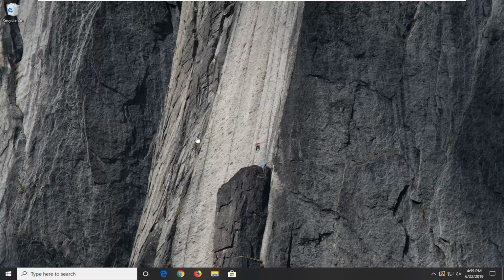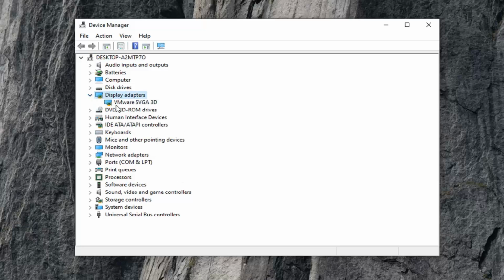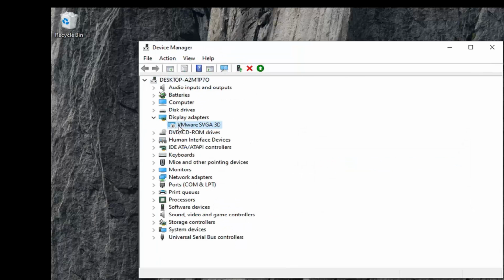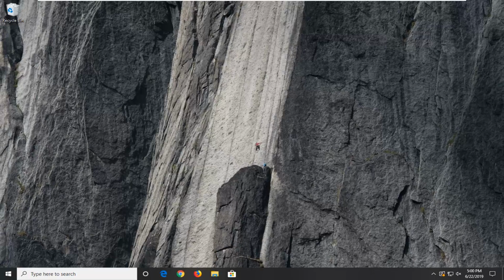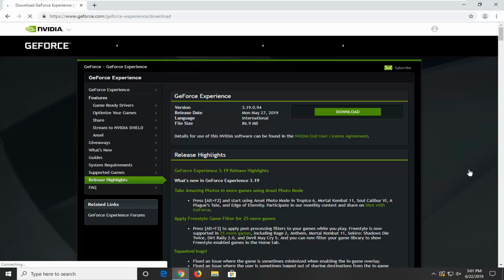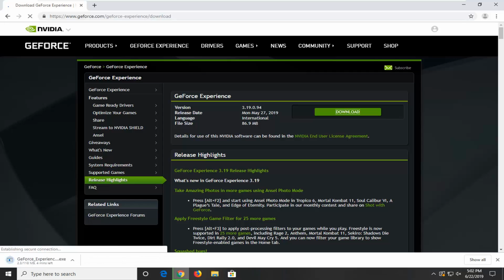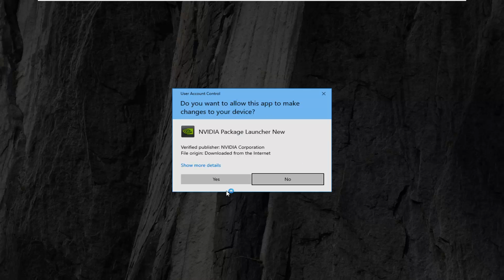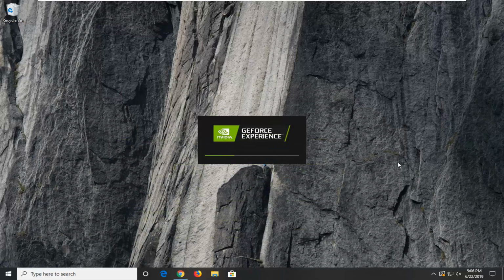How To Fix NVIDIA Display Settings Are Not Available Error In Windows 10/8/7 [Tutorial]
The error message “NVIDIA display settings are not available” usually occurs when the computer prompts you that you are not currently using a display attached to an NVIDIA GPU. If you are not using the display of the GPU, you will not be able to access the NVIDIA display settings.

Issues addressed in this tutorial:

nvidia display settings are not available you are not using a display attached to an nvidia gpu
nvidia display settings are not available fix
nvidia display settings are not available 2019
nvidia display settings are not available error
nvidia display settings are not available windows 10
nvidia display settings are not available on laptop
nvidia display settings are not available laptop windows 10
nvidia display settings are not available windows 10 fix
nvidia display settings are not available you are not currently using a display attached
nvidia control panel display settings are not available
nvidia geforce display settings are not available
nvidia display settings are not available in laptop
nvidia display settings are not available laptop

This error is very widespread and happens due to several different reasons. Either you may have the display connected to a wrong port or this might be a driver problem. When you open NVIDIA control panel, if you get error message “NVIDIA Display settings are not available. You are not currently using a display attached to an NVIDIA GPU”.